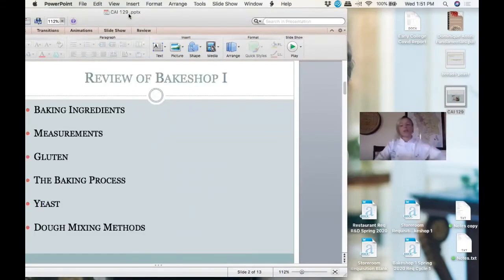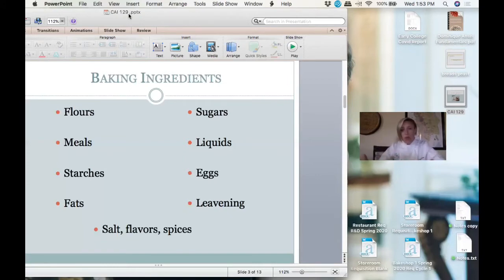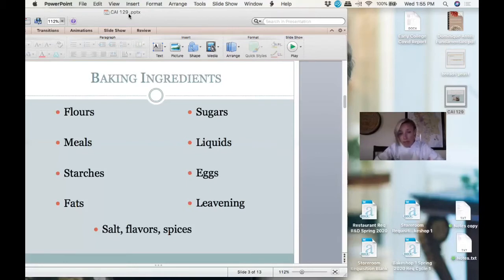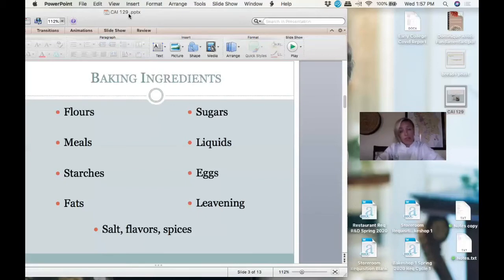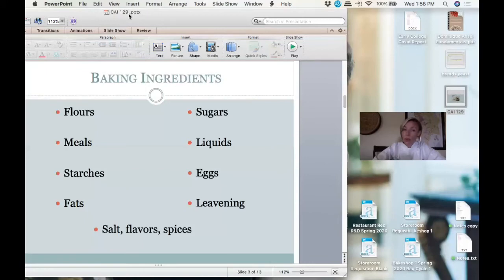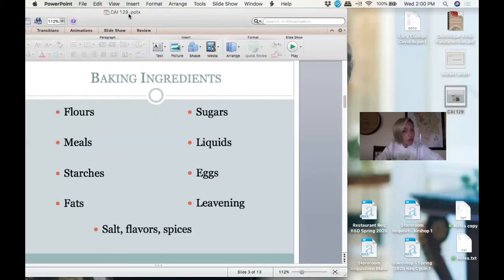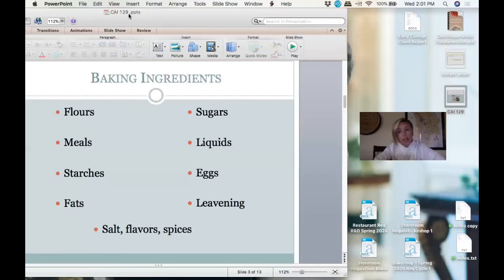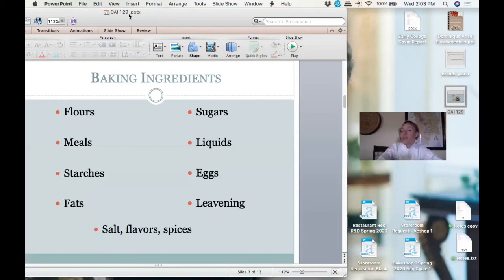Introduction to Pastries Lecture (part 1 of 2)